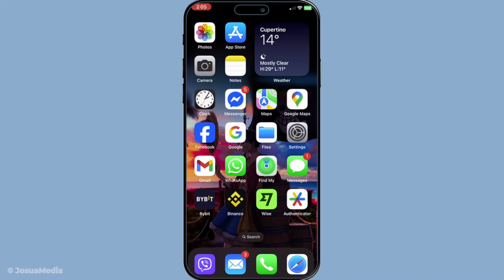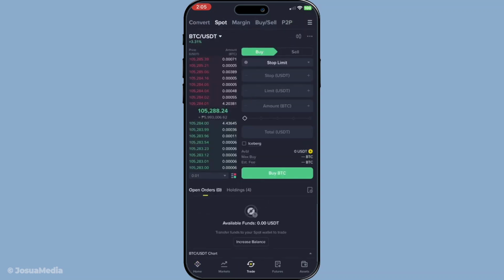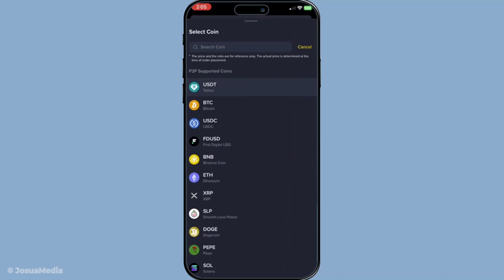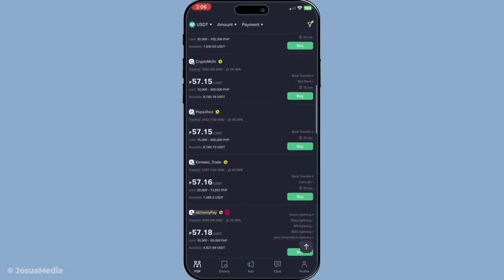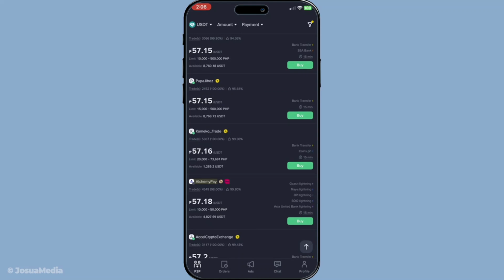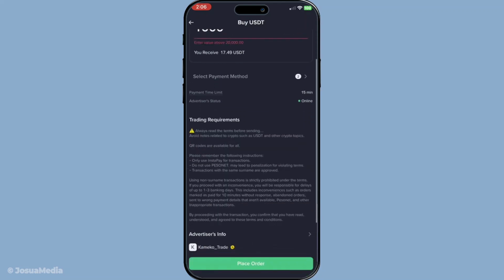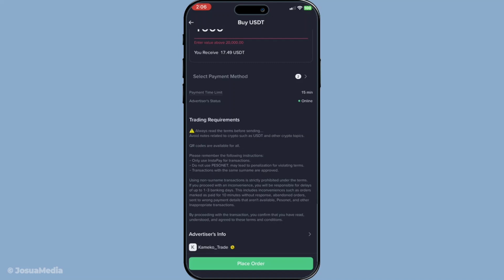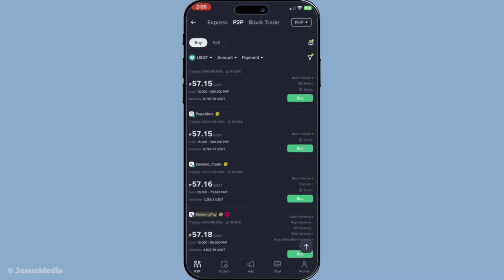How To Use Binance P2p To Buy Crypto What Is P2p Trading (Full 2025 Guide)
How To Use Binance P2p To Buy Crypto What Is P2p Trading (A Beginner_s Guide 2025 Edition) (Full 2025 Guide)